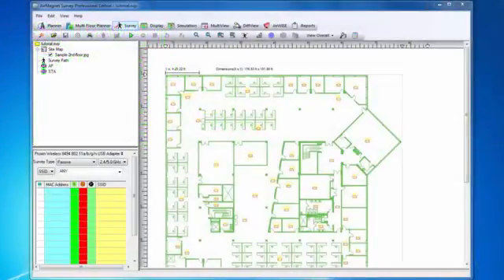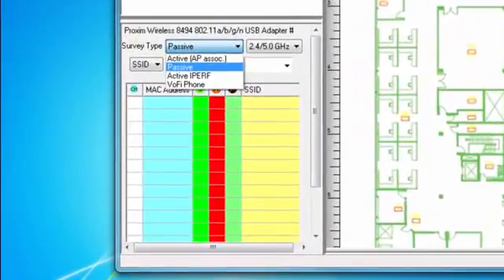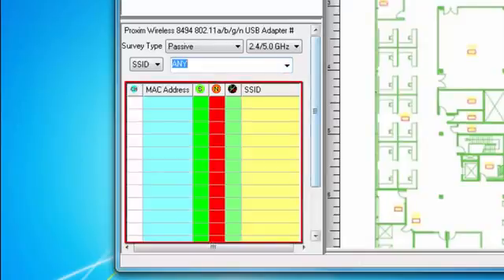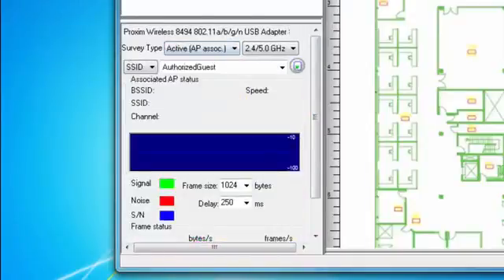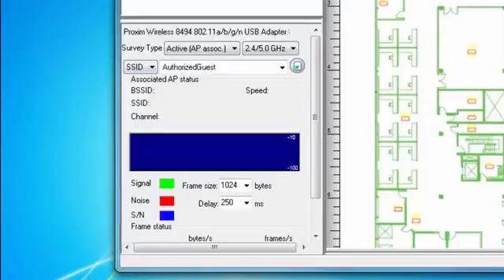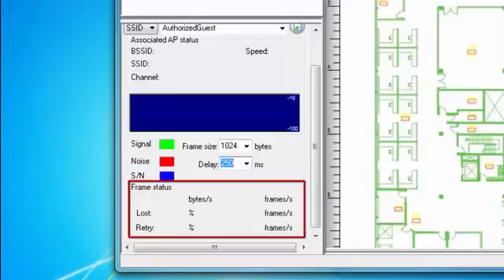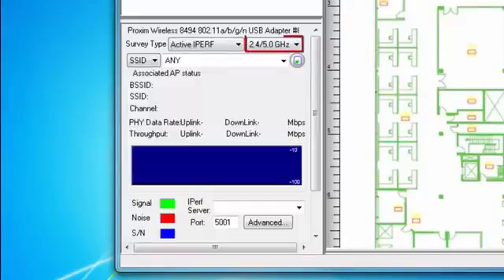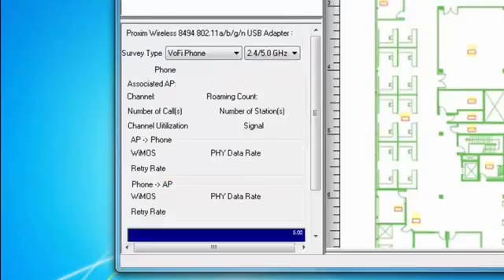AirMagnet Survey PRO – Survey Types